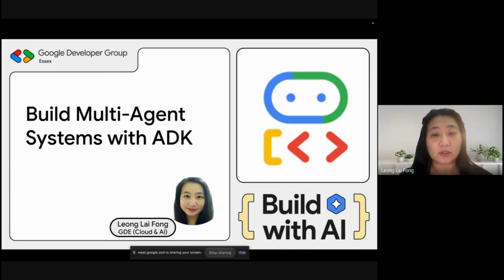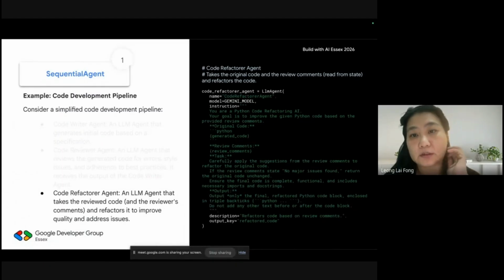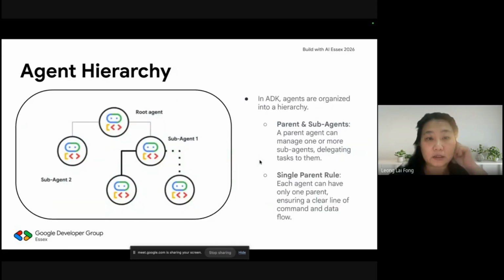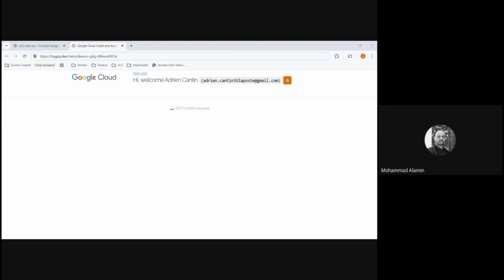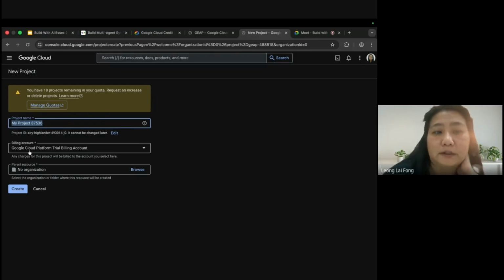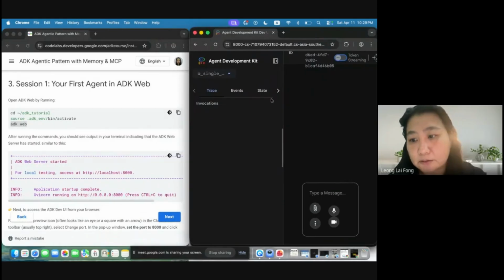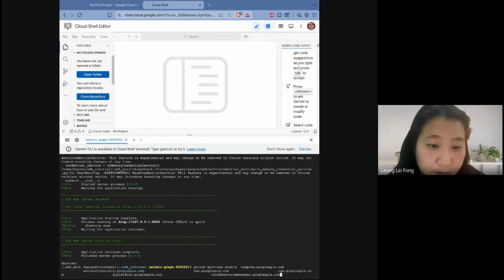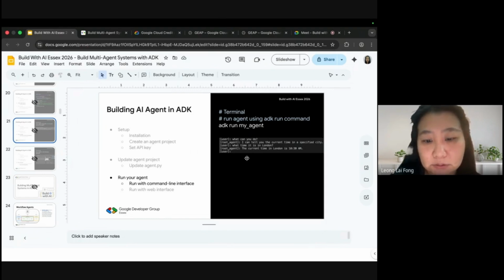Multi Agent Systems with ADK Speaker Lai Fong Leong gdg essex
Building Multi-Agent Systems with Google ADK | Hands-on WorkshopIn this deep-dive workshop, Lai Fong Leong (Google Developer Expert in Cloud & ML) explores the frontier of Agentic AI. We move beyond simple chatbots to build autonomous multi-agent systems using Google’s open-source Agent Development Kit (ADK).Learn how to orchestrate complex workflows, assign specialized roles to AI agents, and establish robust observability for production-ready applications.
🕒 Timestamps00:00 - Introduction to GDG Essex & Lai Fong Leong
05:15 - What is Agentic AI? (Brain, Tools, and Memory)
12:30 - Overview of Google ADK (Agent Development Kit)
22:10 - Designing Agent Types: LLM-based vs. Workflow Agents
35:45 - Multi-Agent Patterns: Sequential, Parallel, and Loops
48:20 - Live Demo: Building a Multi-Agent System from Scratch
1:05:10 - Best Practices: Observability and Workload Distribution1:15:30 - Q&A with the Community

Agentic AI Defined: Autonomous systems using LLMs to achieve specific goals through tool use and memory.ADK Framework: An open-source toolkit by Google supporting Python, TypeScript, Go, and Java for deploying AI agents.Workflow Orchestration: * Sequential: Ordered task execution (e.g., Write,  Review,  Refactor).Parallel: Concurrent execution for speed and scale.Loop: Iterative refinement cycles between specialist agents.Design Principles: Learn why assigning one specific goal and minimal tools to each sub-agent prevents performance degradation.

👤 About the SpeakerLai Fong Leong is a Research & AI Engineer and a Google Developer Expert (GDE) in Google Cloud and Machine Learning. With over 10 years of software engineering experience, she is a leading voice in the AI community and serves as the Women Techmakers Kuala Lumpur Lead.